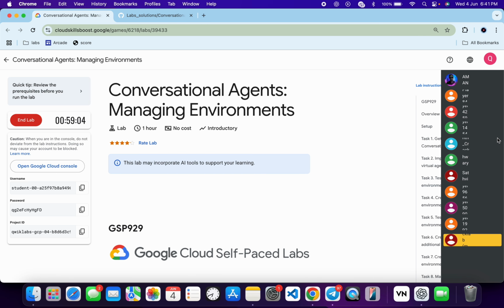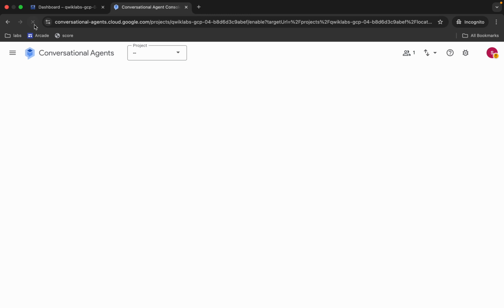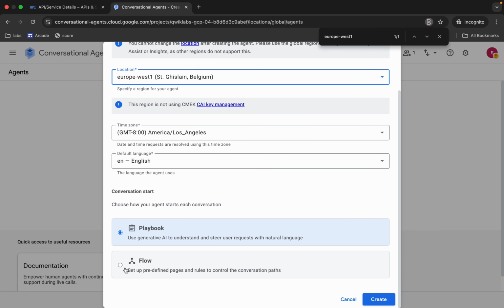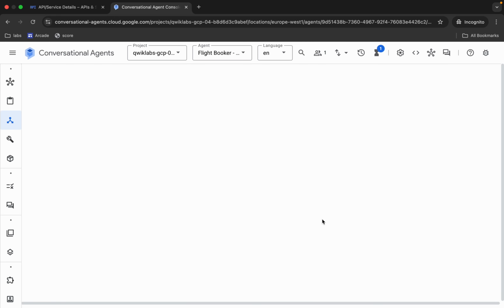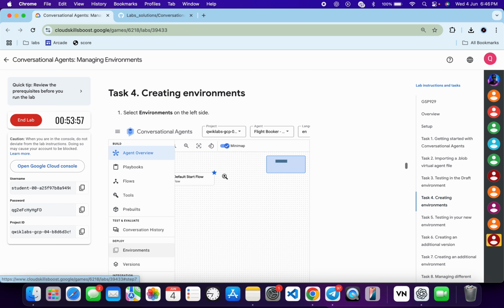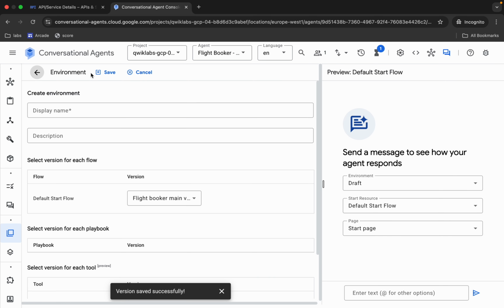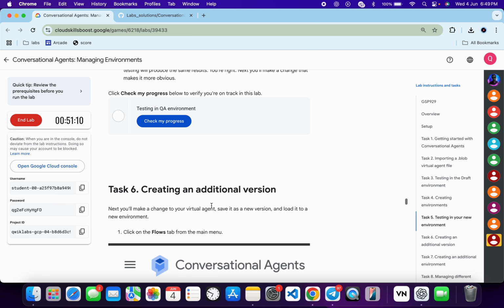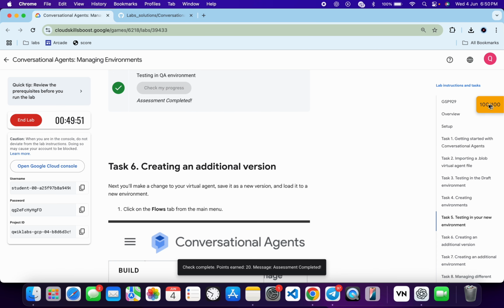[2025] Conversational Agents: Managing Environments | qwiklabs | GSP929 | [With Explanation🗣️]